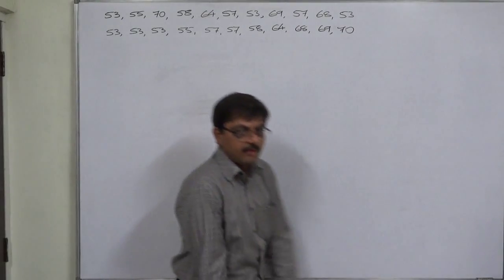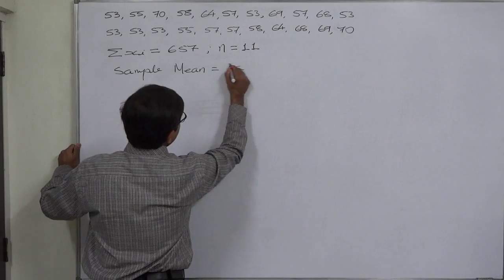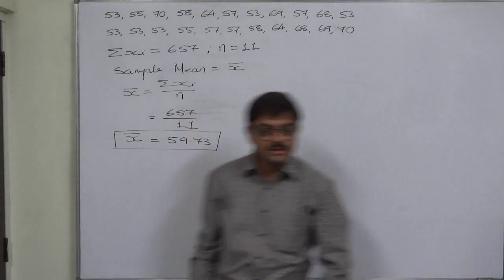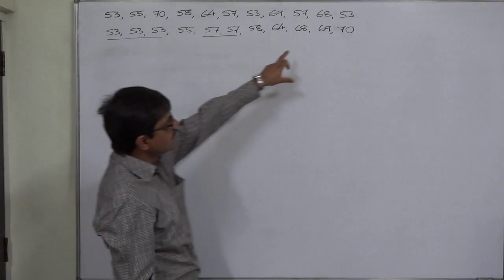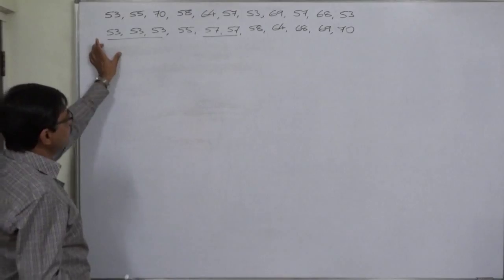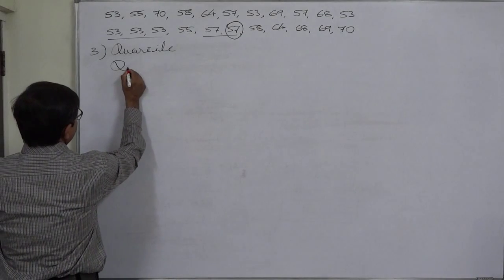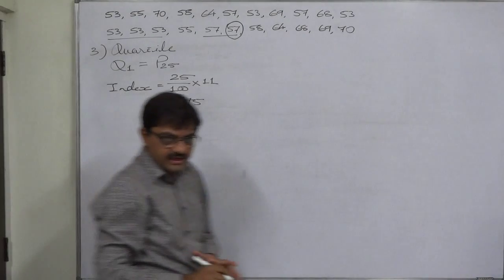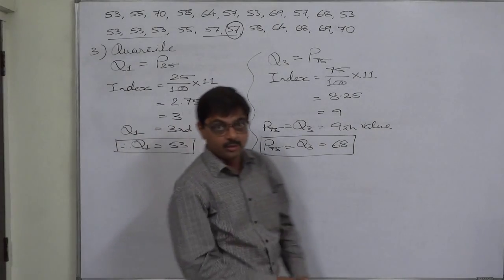Measures of central Tendency - GRE-GMAT-CAT-CMAT-MBA-PGDM-PGDBA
Statistics - How to find mean, mode, median, percentile and quartile for a simple data? The answer is in this video - To learn more topics of statistics and other subjects, do